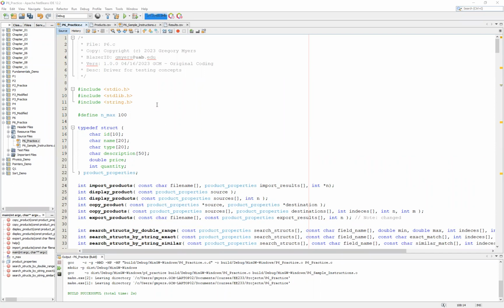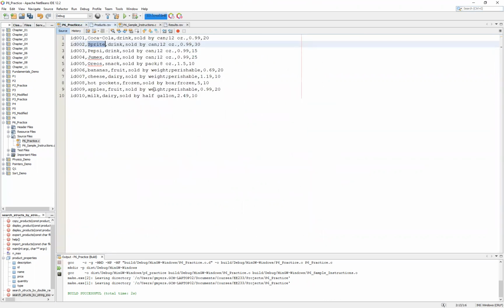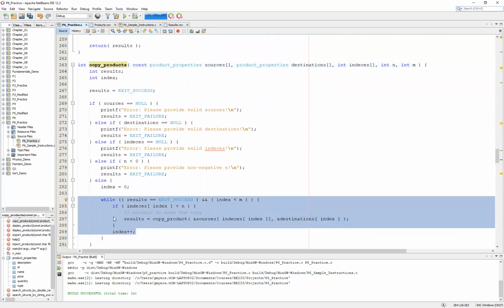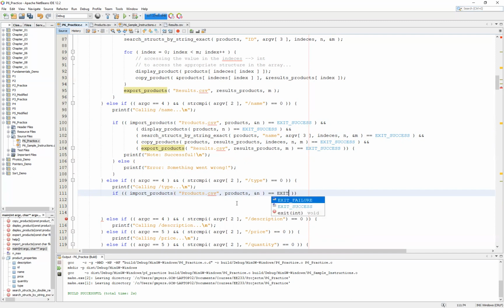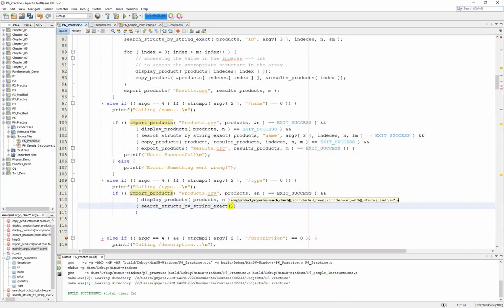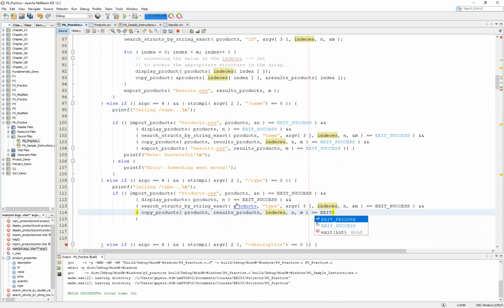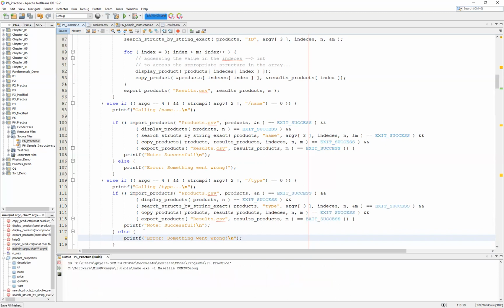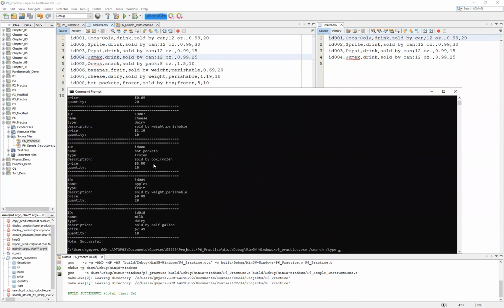Fundamentals_Demo (P6 Testing search by type)